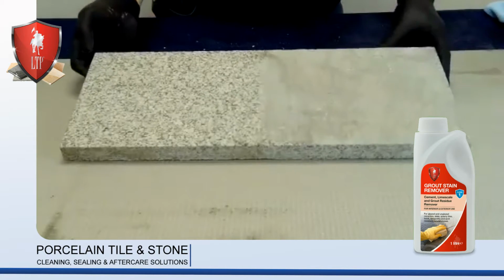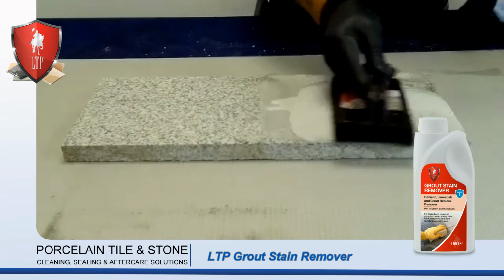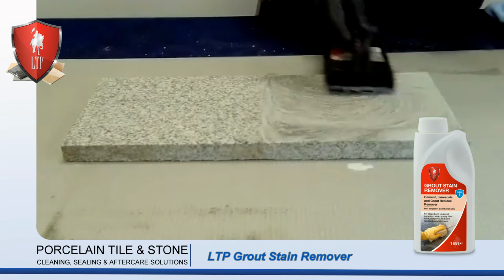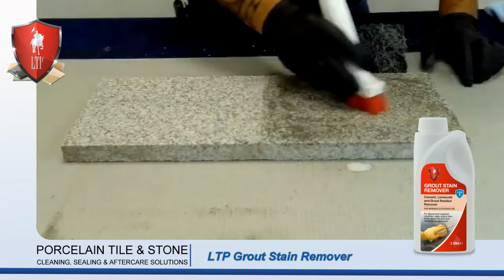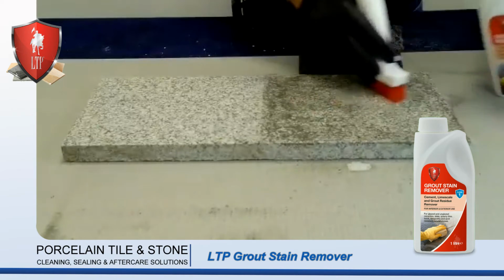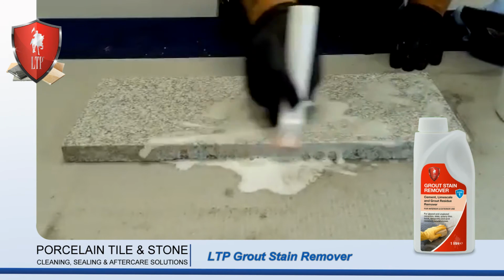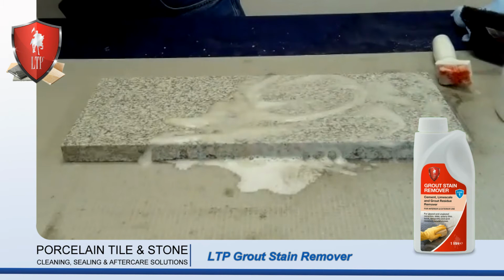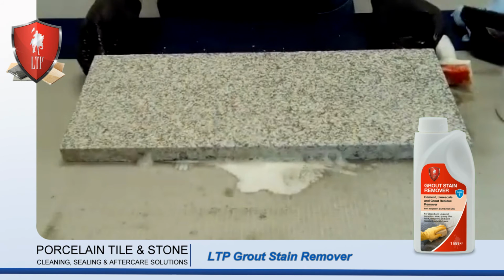LTP - How do I use Grout Stain Remover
LTP Grout Stain Remover - For glazed and un-glazed ceramics, slate, quarry tiles, brick, terracotta and acid resistant natural stones. A rapid action cleaning agent for removing cement residues, grout stain, efflorescence and other similar deposits. Use in dilute or concentrated form.
For interior and exterior use.

Need a helping hand with your project? We're always uploading new videos, so whatever your project, you can watch helpful tips and insights in to Stone and Porcelain cleaning, sealing and maintenance